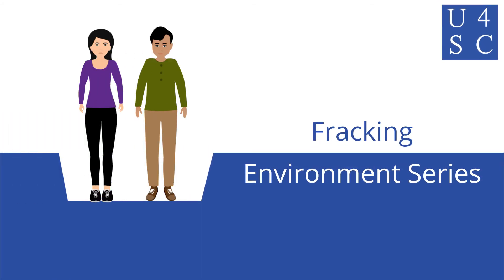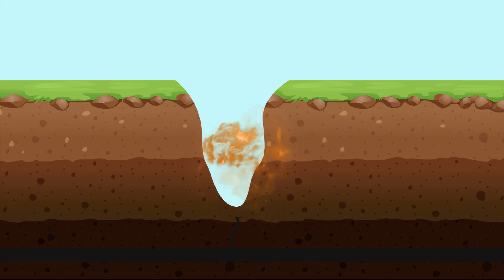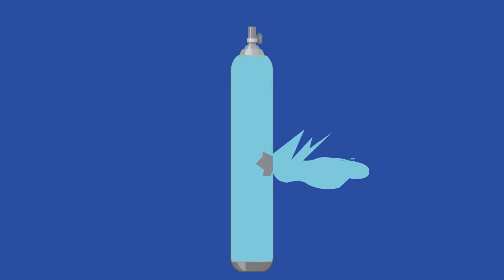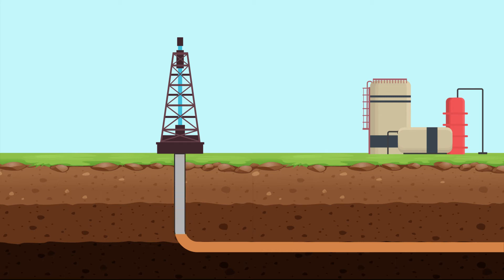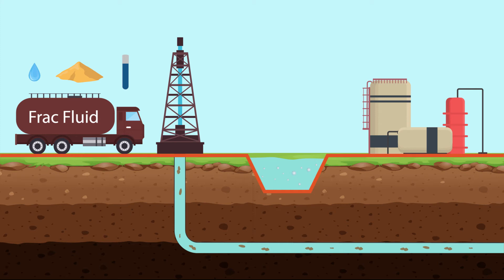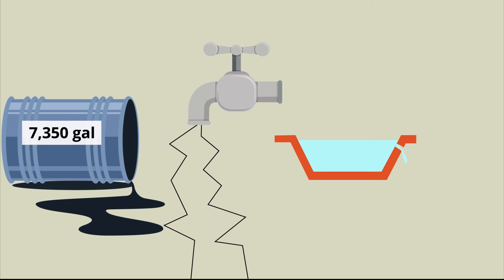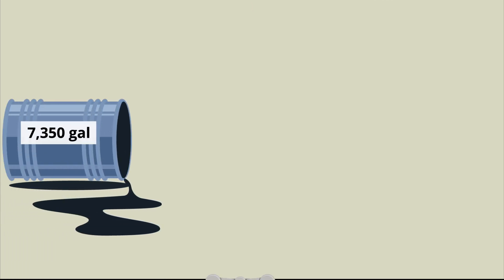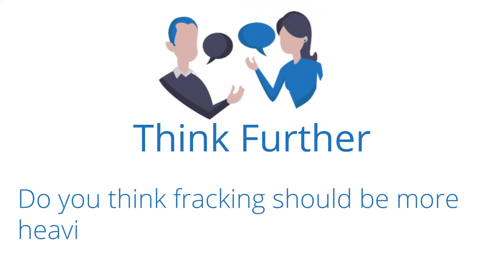Fracking: Digging Up Trouble? - Environment Series | Academy 4 Social Change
Hydraulic fracturing, best known as fracking, is a technique where a liquid mixture of water, chemicals, and sand is injected at high pressure into rocks. This causes cracks to form in the rocks, releasing gas and oil to the surface where they can then be collected.

1. Do you think fracking should be more heavily regulated or outlawed? Why?
2. Why do you think current fracking regulations are so lacking despite the harm fracking has helped cause?
3. What are some alternatives to fracking? How do you think they compare against fracking?

**Contents
00:00 - Have You Ever?
00:32 - Explanation
00:56 - Definition: Fracking
01:11 - How It Works
02:15 - Growing Concerns
04:14 - Why Care?